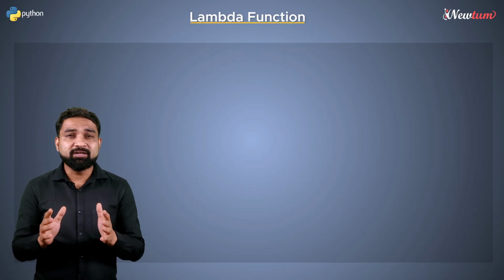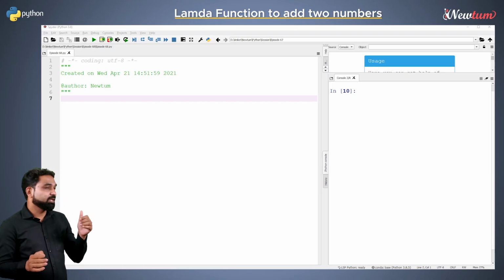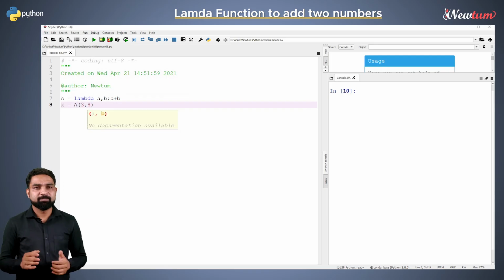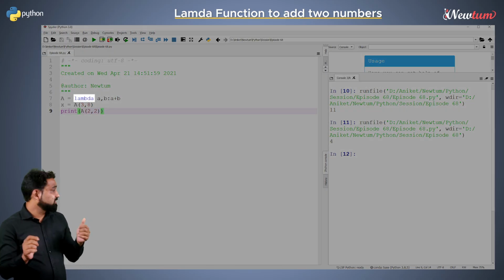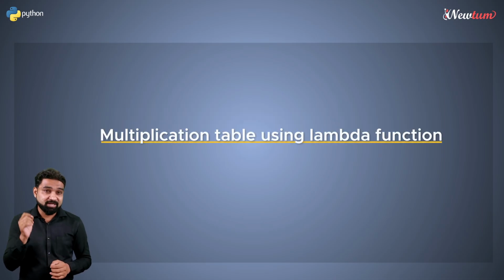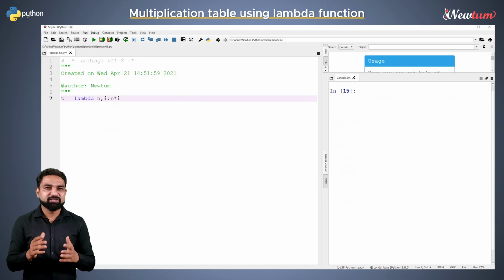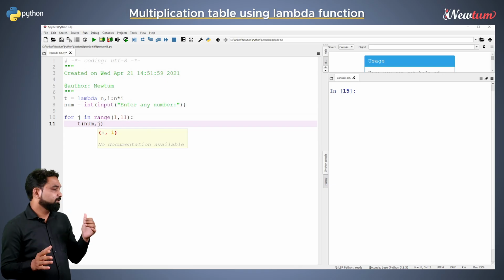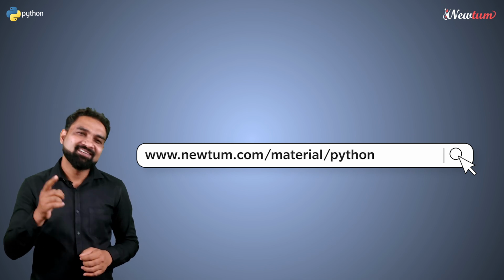Lambda Function in Python | Python for Beginners | Chapter 68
In this Python tutorial, we’ll learn about Lambda Functions — single-line, anonymous functions that can take any number of parameters but return only one value.

How to declare and call a Lambda function

How to pass parameters to a Lambda function

Practical examples like adding two numbers and creating a multiplication table using Lambda

Understanding the syntax and use cases of Lambda functions

💡 Lambda functions are useful for quick, small tasks and are often used in real-world Python programming for concise and readable code.